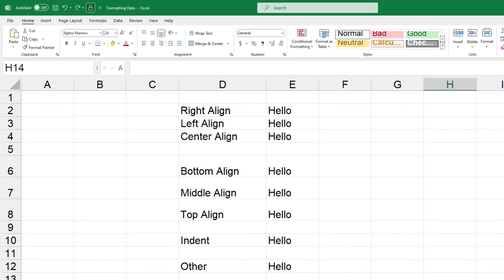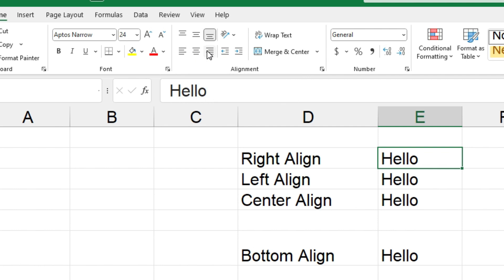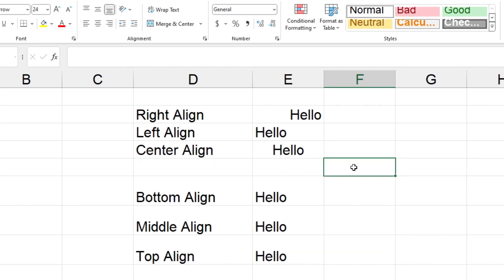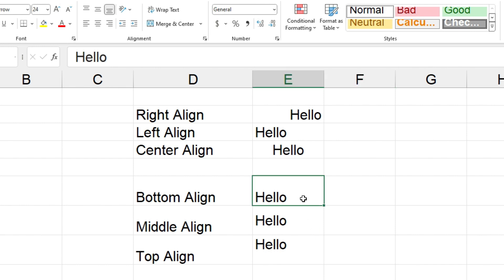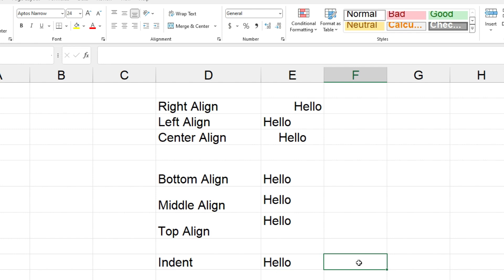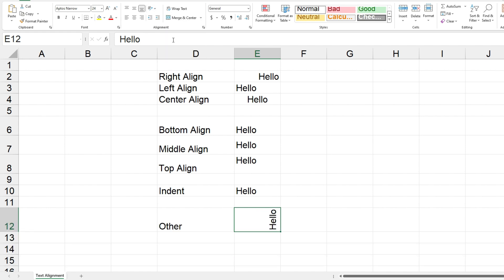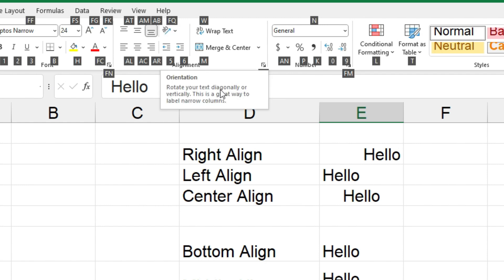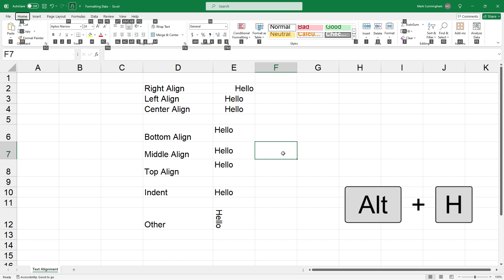MASTER Excel Text Alignments in Just 5 MINUTES!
► Learn everything from the very basics to formulas, chart, pivot tables and more

📩 NEWSLETTER
► Join our newsletter and get free Excel tips, tricks and exclusive course discounts

In this video, we’ll walk you through the different text alignment options in Excel, including left, right, and centre align. You’ll also learn handy shortcut keys to quickly apply these alignment options, speeding up your workflow and improving the look of your spreadsheets.

Text alignment is a key part of formatting in Excel, making your data more readable and professional. Whether you're organising numbers, text, or headings, these alignment tips will help you present your data more effectively.

⌚ TIMESTAMPS
00:00 MASTER Excel Text Alignments in Just 5 MINUTES!
00:34 Right, left and centre text align
01:56 Bottom, middle and top text align
02:58 Indent text align
03:54 Angel, vertical, rotate text align
04:44 Text align shortcut keys